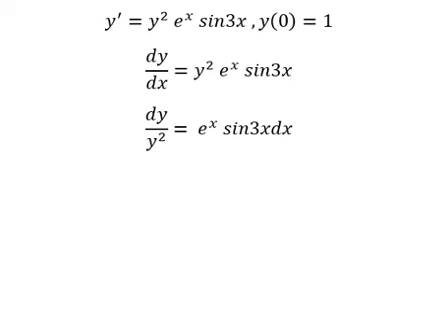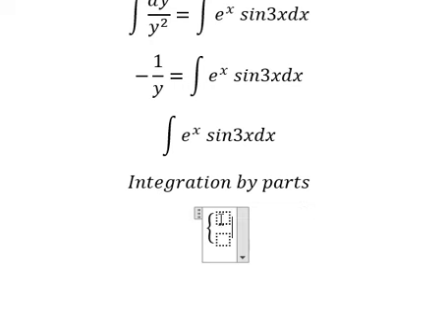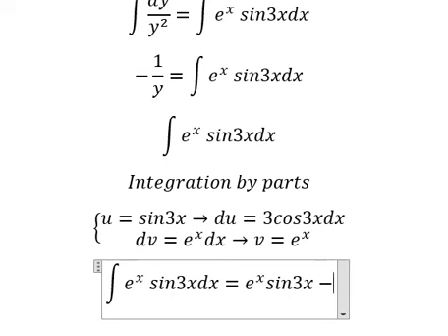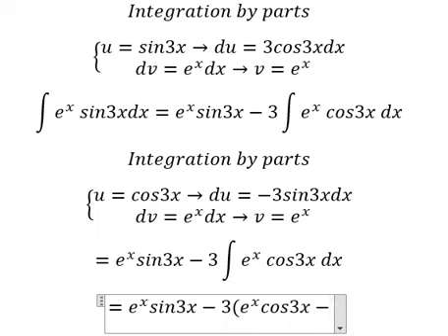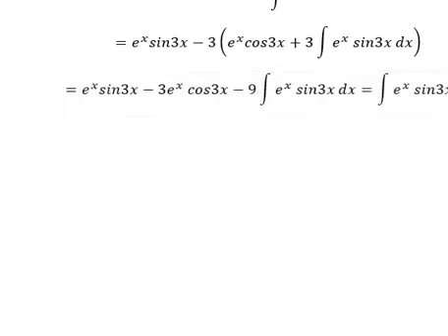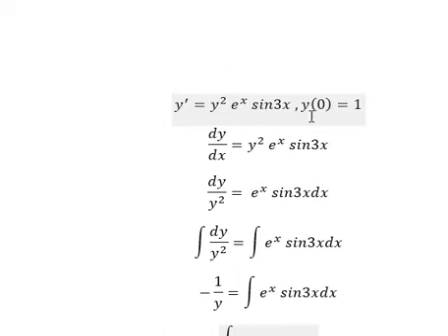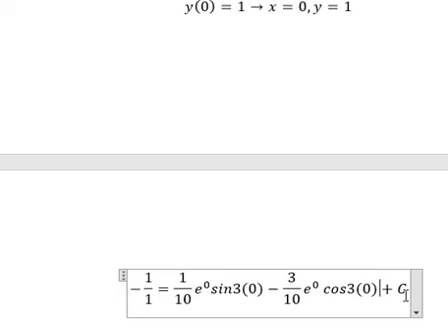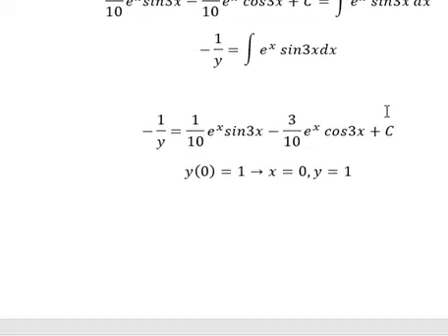Calculus Help: Separable Differential Equations - y'= y^2 e^x sin3x ,y(0)=1 - Techniques